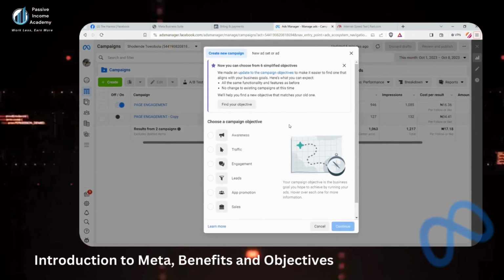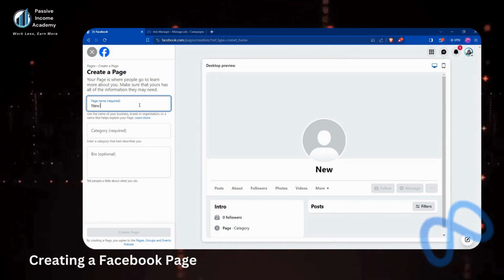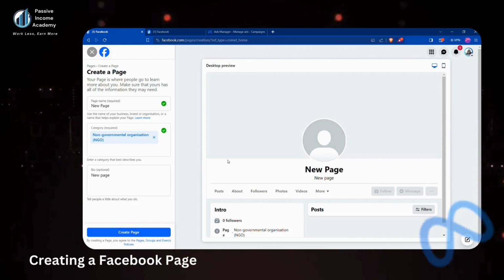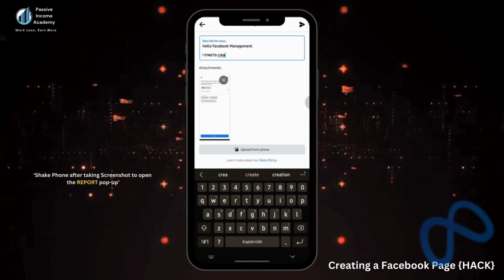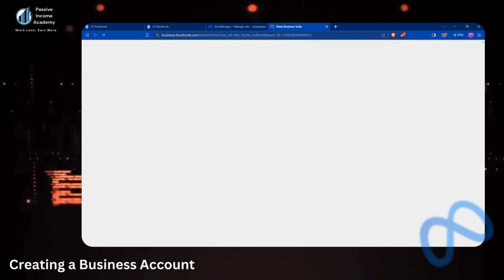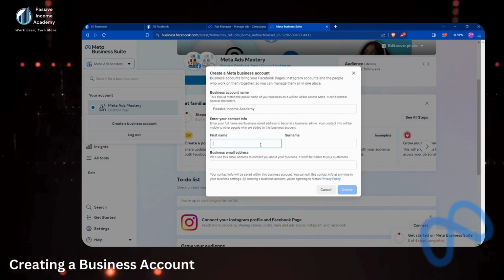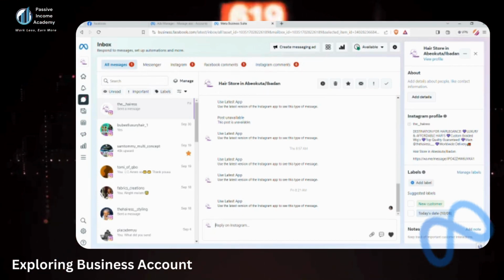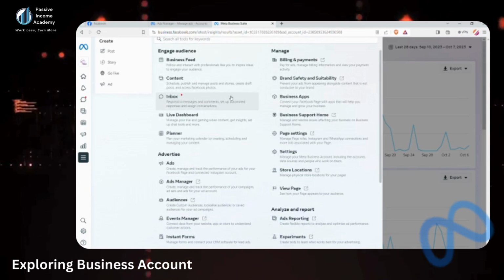COMPLETE FACEBOOK AD STEP BY STEP TUTORIAL 01 | Page Creation & Campaign Set-up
Today, I'll guide you through the essential steps of creating impactful Facebook ads, starting with Page Creation and Campaign Set-up.

📋 Video Outline:

Introduction to Facebook Advertising: Understand the power of Facebook ads in reaching your target audience.

Creating Your Facebook Page: Step-by-step walkthrough on setting up a professional and engaging Facebook page for your business.

Campaign Set-up: Dive into the nitty-gritty of creating your first campaign, selecting objectives, and defining your target audience.

Connect with like-minded marketers, share insights, and stay updated with the latest trends in digital marketing. Your success journey begins here!

🚨 Stay Updated:
Follow My updates on other social platforms

Thank you for tuning in! Get ready to supercharge your Facebook advertising game.

Let's dive into the world of possibilities together!